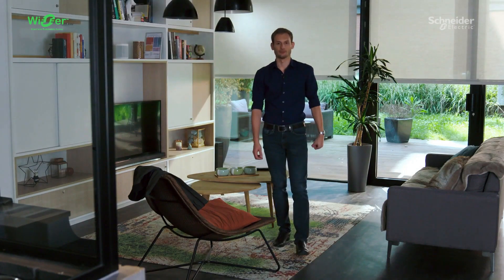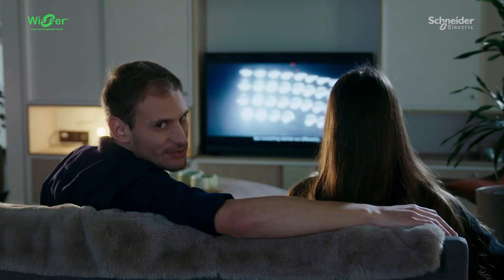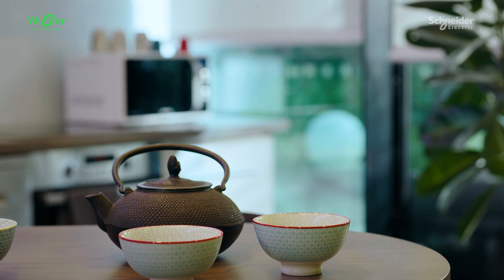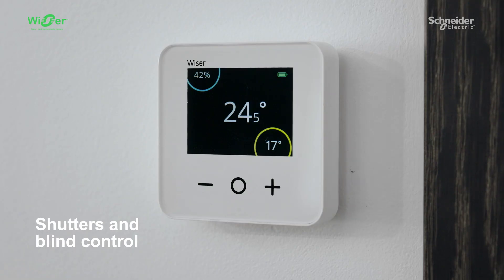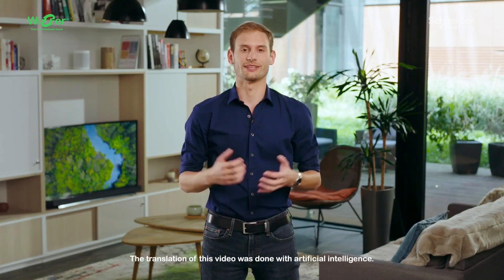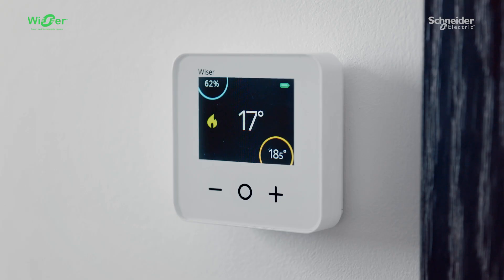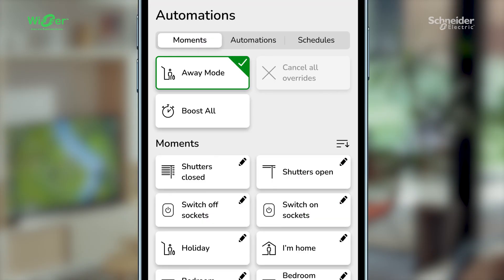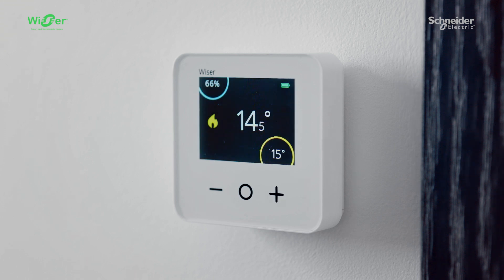Create automation scenario with Wiser Home | Schneider Electric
With Wiser coupled with PowerTag energy sensor, this is easy to collect real-time energy consumption. The Wiser app allows you to personalise your home with automation scenario based on your habits and the comfort you like. This is a great way to save time and control your energy bill. With the combined control of heating, shutters and lighting, you can create different scenario adapted to each moment of the day.

👋 GET TO KNOW US BETTER